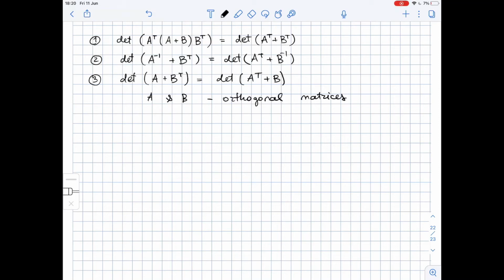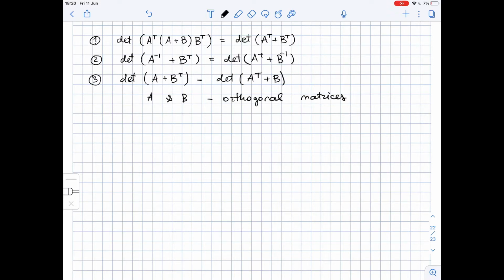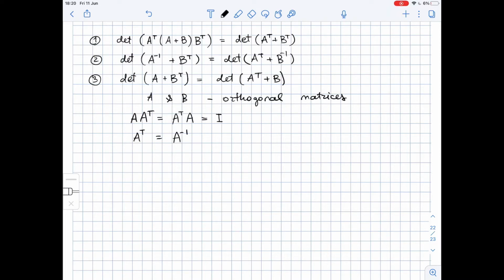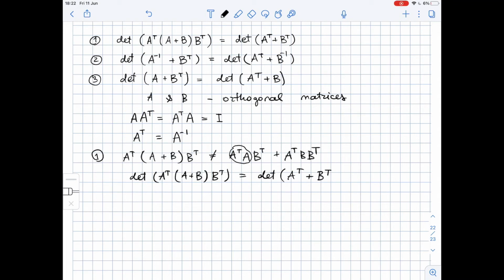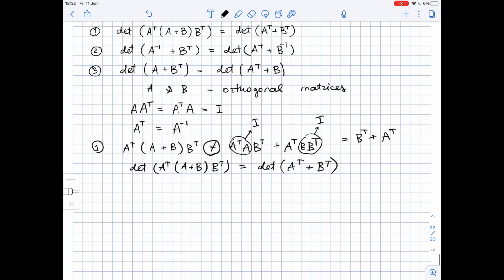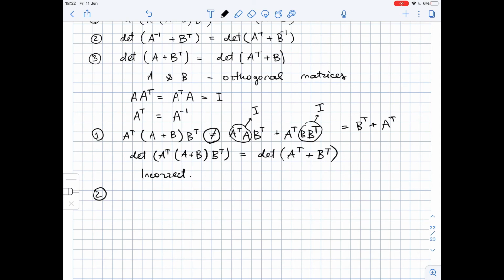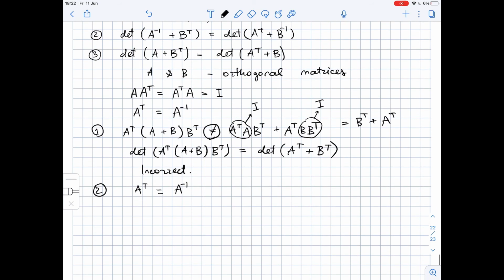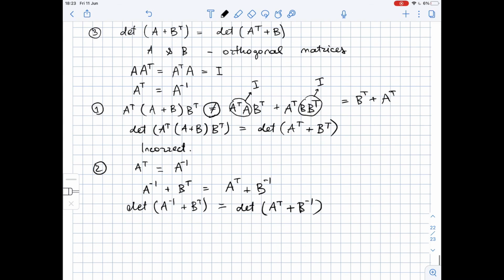Which of the following statements are always true, with A and B are orthogonal ... | Plainmath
Solution to Calculus and Analysis question: Which of the following statements are always true, with A and B are orthogonal matrices?
1)\det(A^T(A+B)B^T)=\det(A^T+B^T)K
2)\det(A^{-1}+B^T)=\det(A^T+B^{-1})
3)\det(A+B^T)=\det(A^T+B)